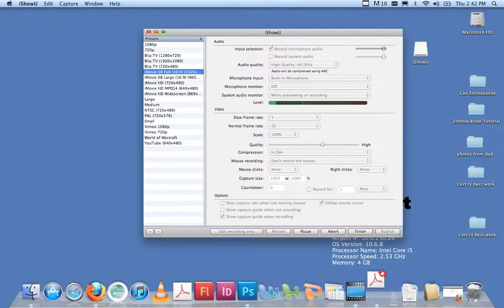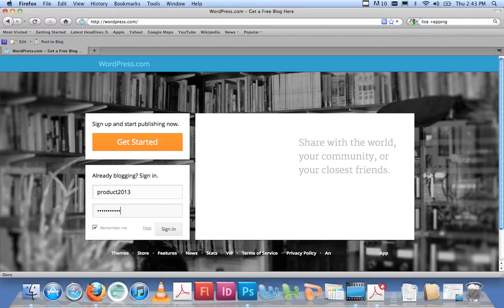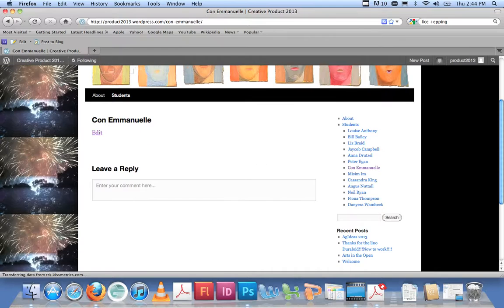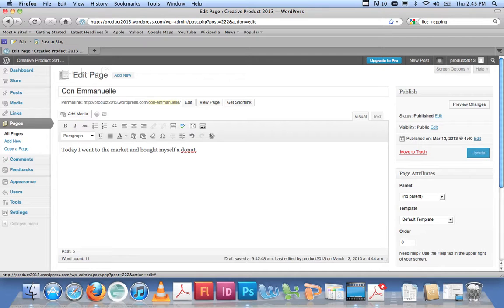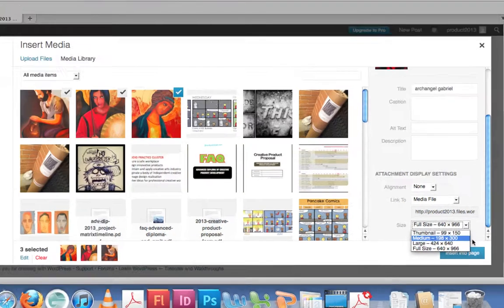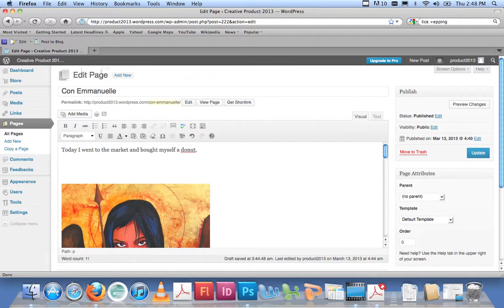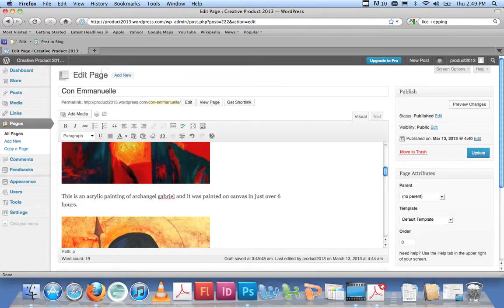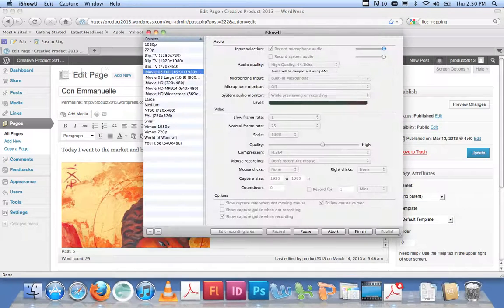Update Blog Page_product2013